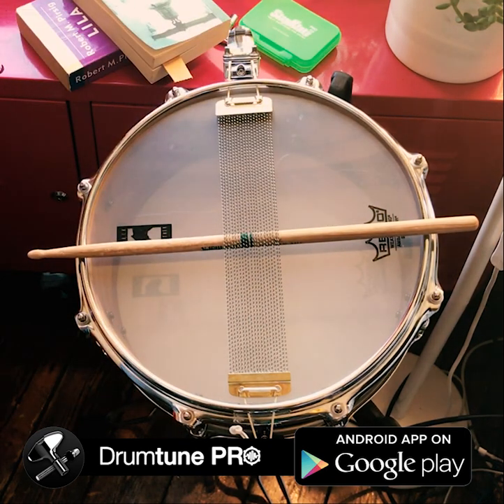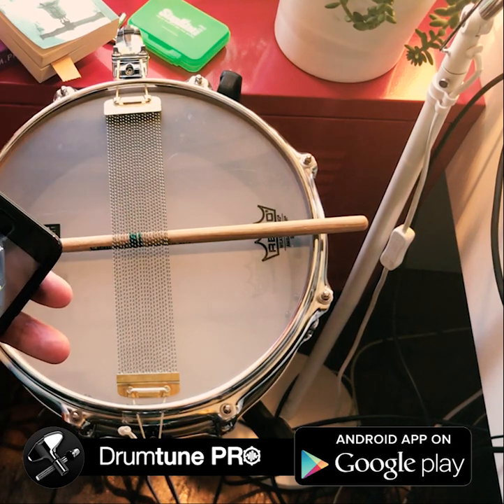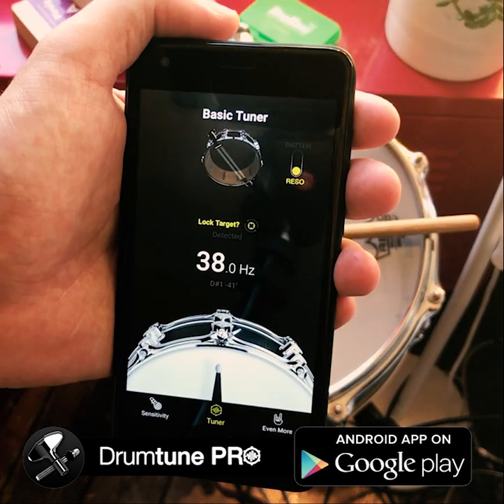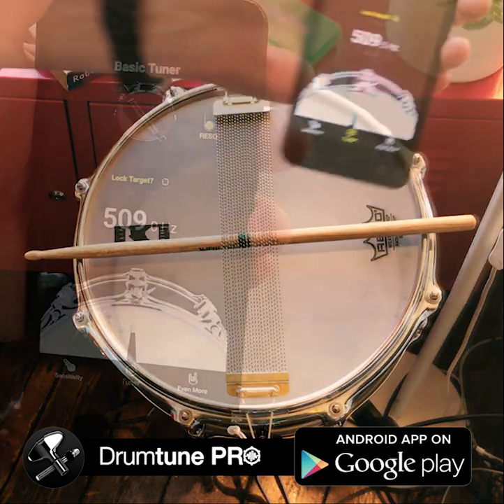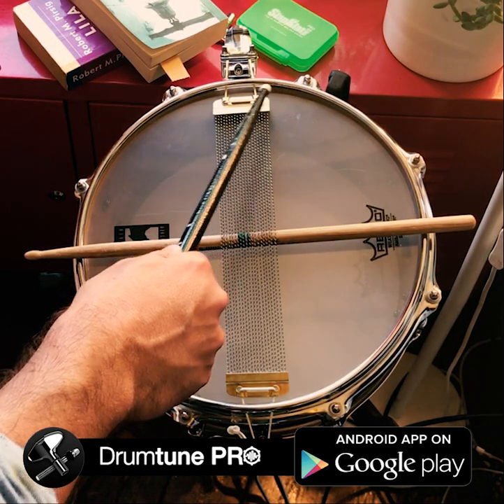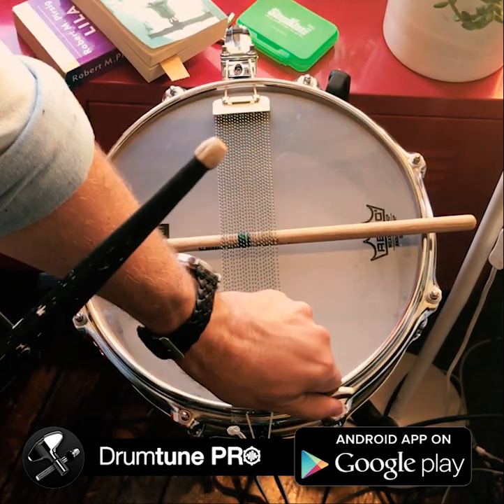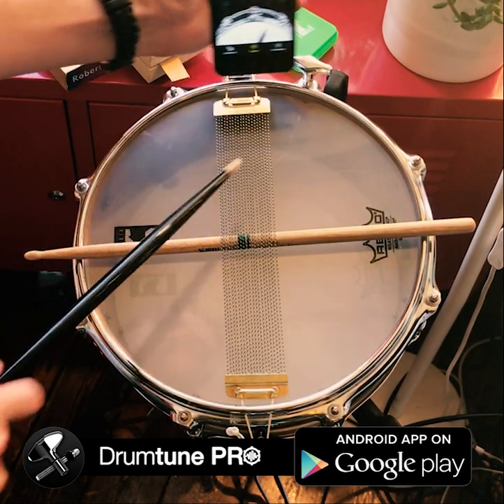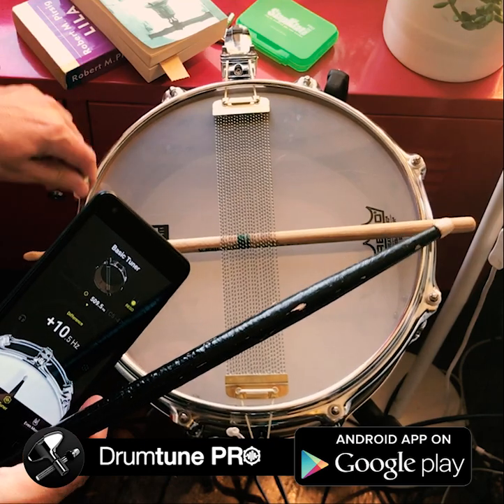Drumtune PRO for Android -Tuning a 12" snare drum resonant head to 509 Hz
A short power-demo wherein a 12" snare drum resonant head is tuned and cleared to a 509 Hz lug pitch.

When tuning highly tensioned snare drum reso heads it's important to keep the following in mind:
1) Use a 'High tuning' snare drum preset.
2) Set the batter/reso switch to 'reso'.
3) Do not mute the opposite head.
4) Do not hit too close nearby the edge. Experiment which distance 2"-2.75"  (5-8cm) gives the best readings to detect the lug pitch.
5) Once getting close to your desired sound, start fine-tuning.
6) Use 'lock target' on the correct lug pitch to clear the drum head and match all other lugs to the locked target tone.

NOTE:
A 14" snare drum reso head produces lower lug pitches for the same tension applied than a 12" snare drum reso head.

The following rules of thumb apply when applying tension to a drum head:

1) The smaller the diameter of a drum head, the higher its lug pitches will be for the same tension applied.
2) The thinner the film sheet(s) of a drum head, the higher its lug pitches will be for the same tension applied.

When tuning any drumhead very high, be careful not to crank it up beyond the tension range that it can take.
(One can't generally tension a 14" snare drum reso head to lug pitches that high, before it'll snap, for example.)